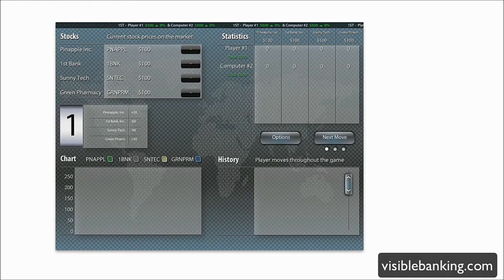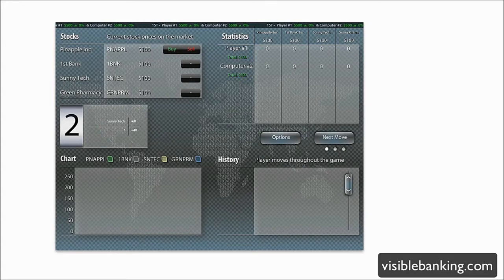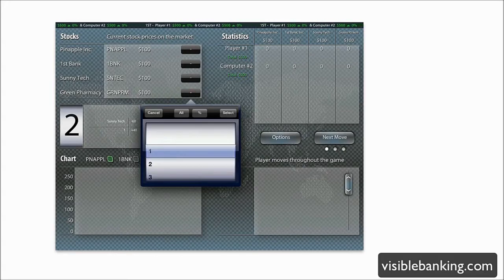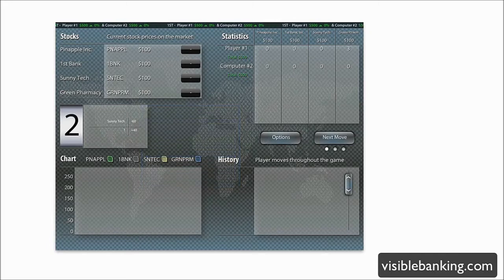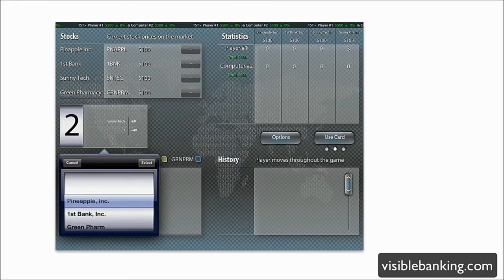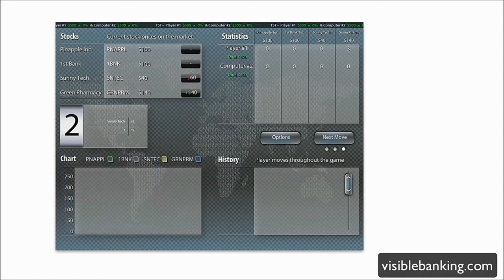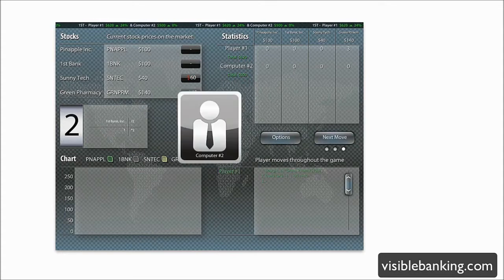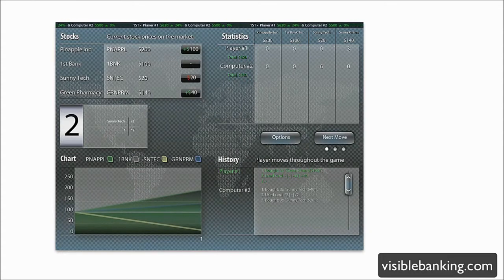GAMIFICATION Trader's Way App for iPad - Stock Market Game [Video Review]